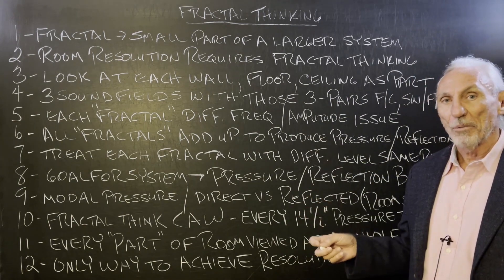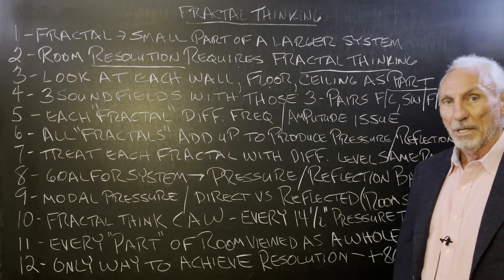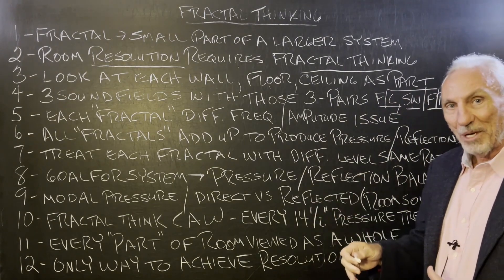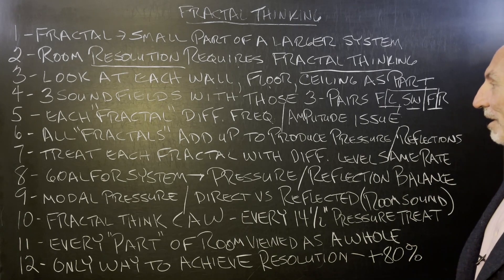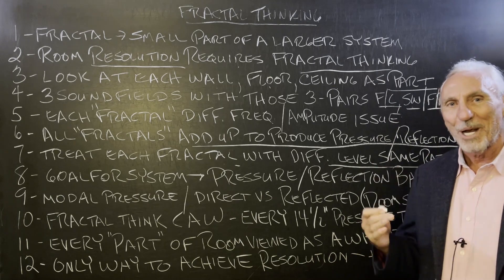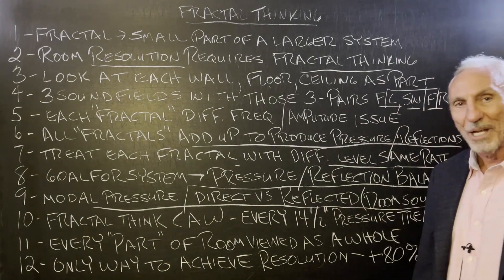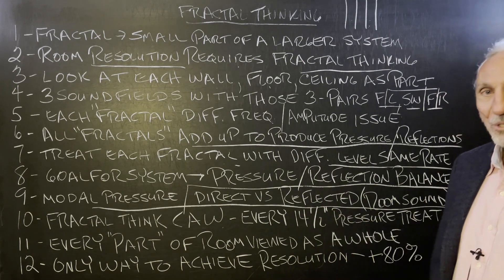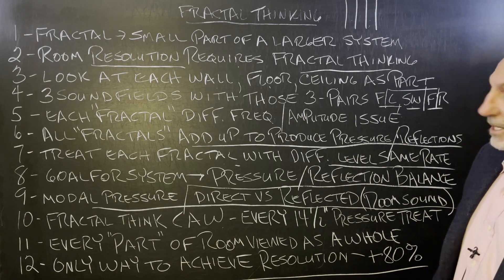Fractal Thinking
- Dennis Foley introduces the concept of 'Fractal Thinking' in room acoustics. He explains that a fractal is a small part of a whole, and in the context of room resolution, it requires thinking at a micro level. Each wall, floor, and ceiling should be viewed both as a part and as a whole. This approach is key to achieving resolution in room acoustics. Dennis emphasizes the importance of treating each surface area as a system in itself, with unique frequency and amplitude issues. He discusses the significance of rate and level of absorption, especially in middle frequencies, and the need for a linear absorption curve for music and voice. The video also covers the concept of the Carbon Absorption Wall (CAW) system, which turns the entire wall into a pressure balancing absorber, absorbing every 14 and a half inches. This method ensures control over frequency and amplitude problems at each surface area, leading to a balanced and high-resolution room.